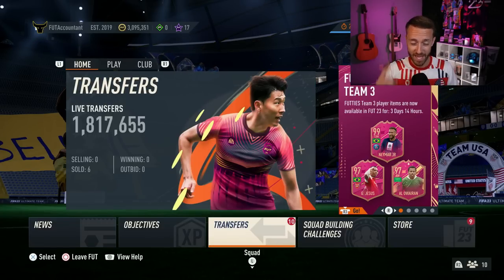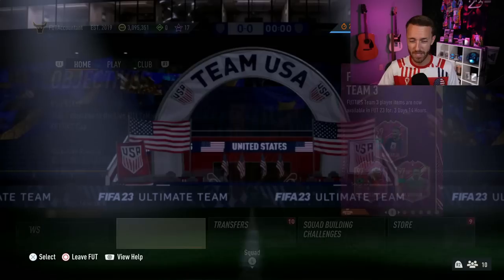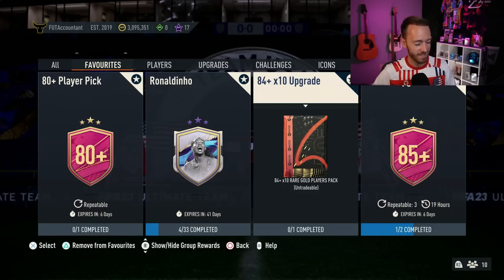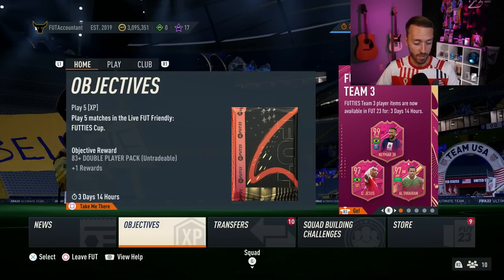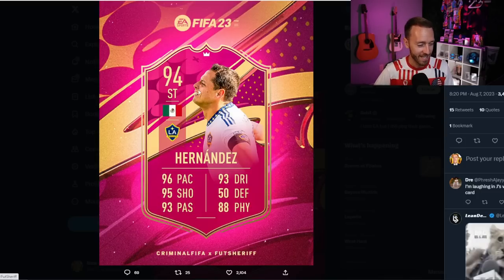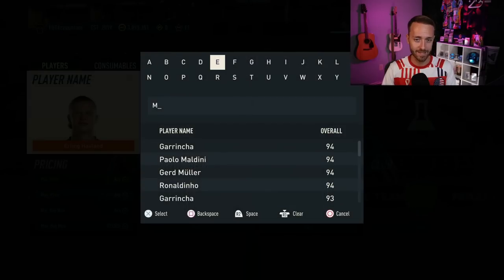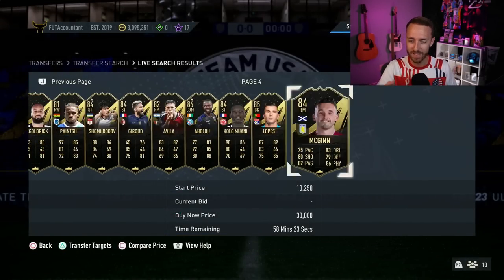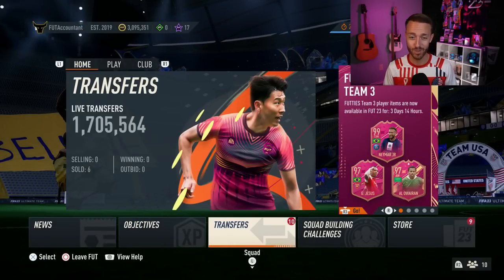EA Did Something NICE, Then MESSED It UP!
EA Messed up... again...